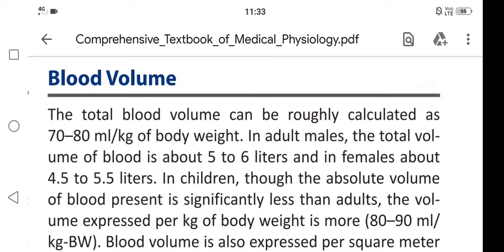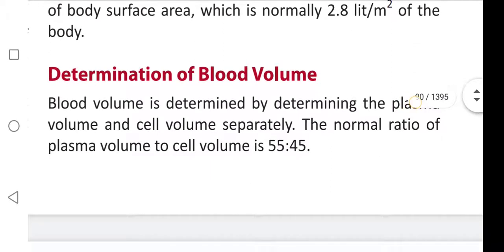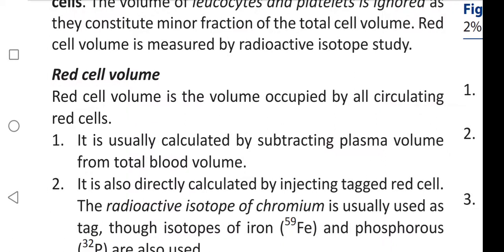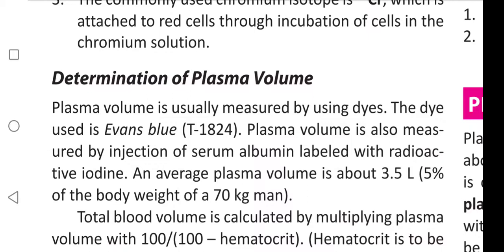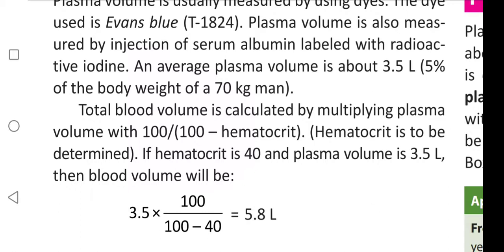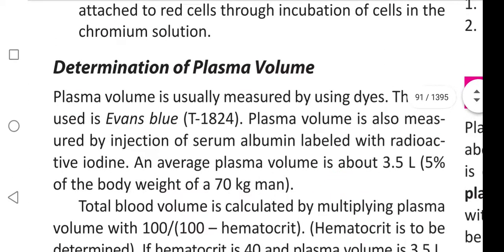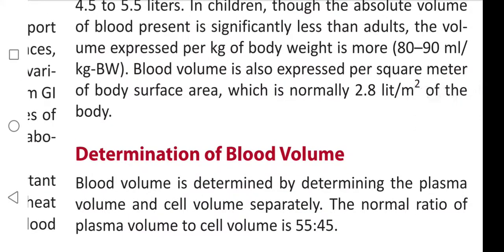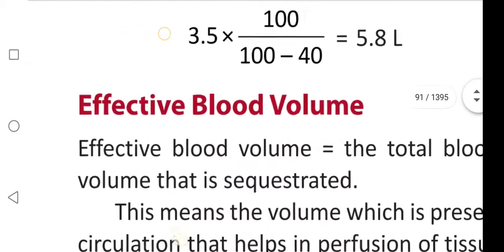Blood Volume Part 1 - Determination of Blood Volume